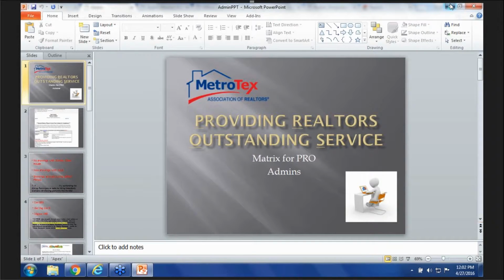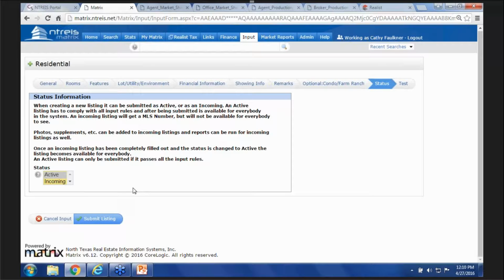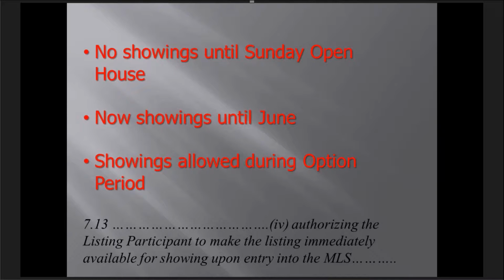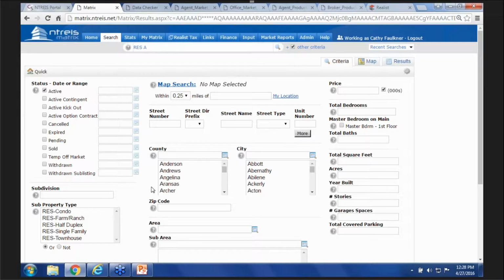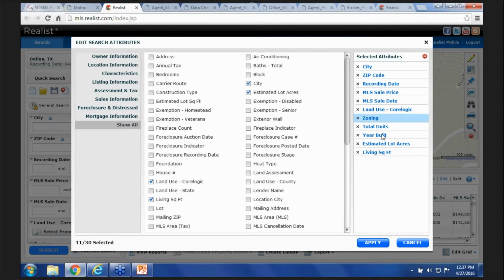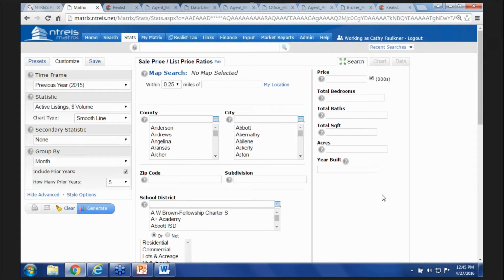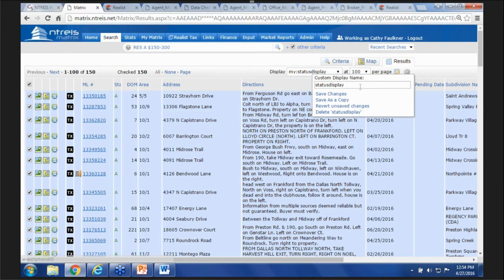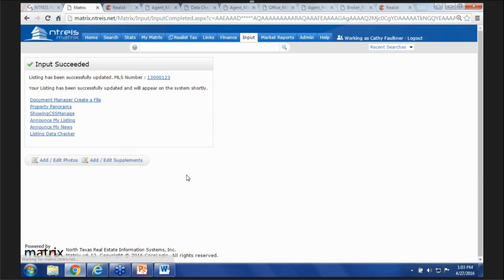Matrix for Admins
Subjects covered:

- Add/Edit Listings
- Statuses
- Data Checker
- Inventory Widgets
- Custom Searches
- Results Grid
- Market Reports
- Realist Tax- Mailing Labels
- Creating Teams
- Custom Exports